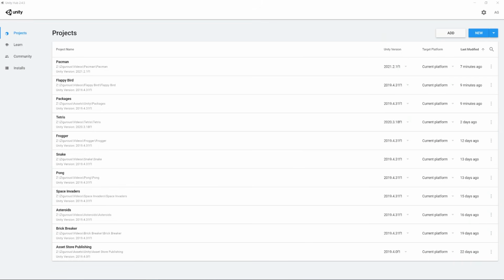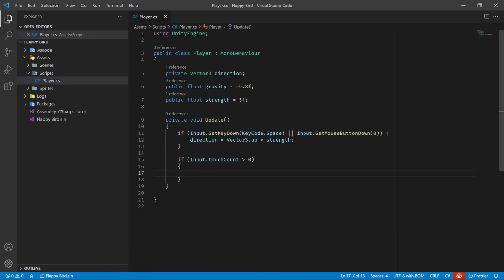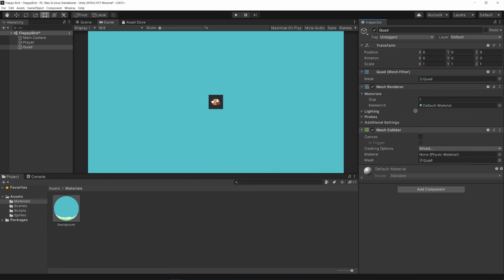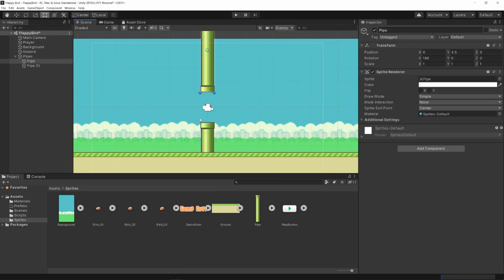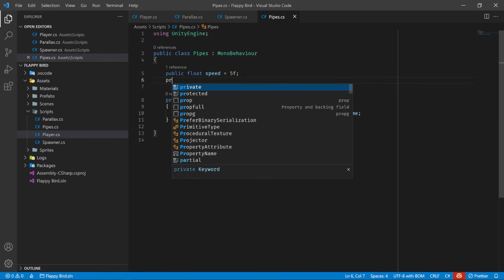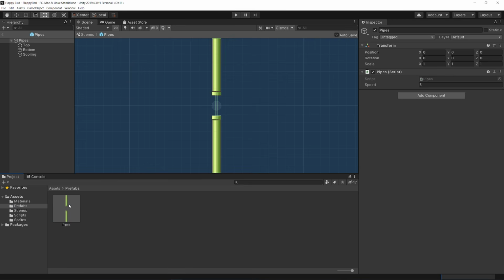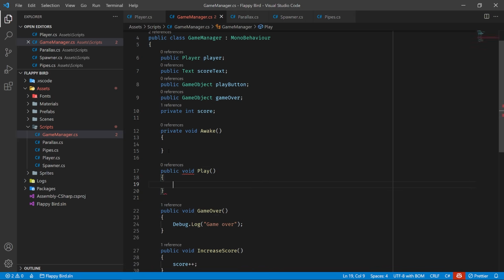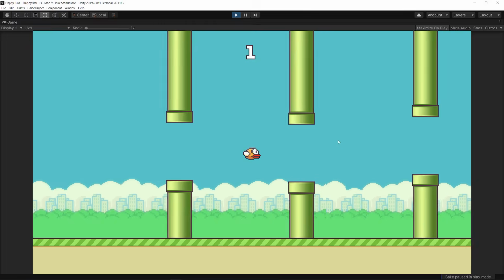How to make Flappy Bird in Unity (Complete Tutorial) 🐤💨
Learn to make the mobile arcade game Flappy Bird in Unity. Flappy Bird is a mobile game developed by Vietnamese video game artist and programmer Dong Nguyen. The game is an infinite side-scroller where the player controls a bird, attempting to fly between columns of green pipes without hitting them.

0:00 - Intro
0:30 - Project Creation
1:25 - Importing Sprites
3:07 - Scene Setup
6:32 - Input & Movement
12:56 - Sprite Animation
17:12 - Background Parallax
26:49 - Pipes: Prefab
31:06 - Pipes: Spawning
36:36 - Pipes: Movement
41:43 - Game State & Scoring
48:13 - UI Design
54:55 - Menu Interactions
1:03:17 - Fixes
1:06:03 - Outro